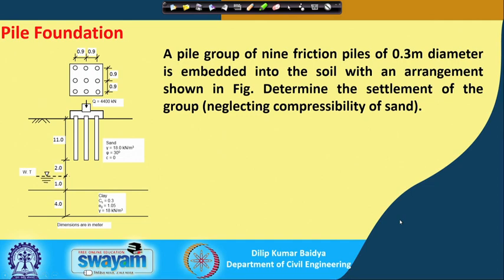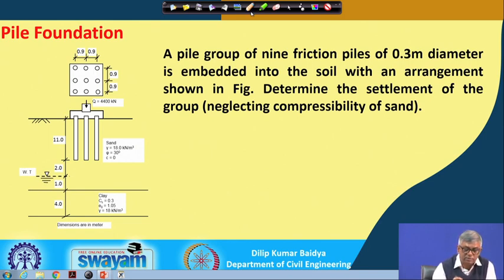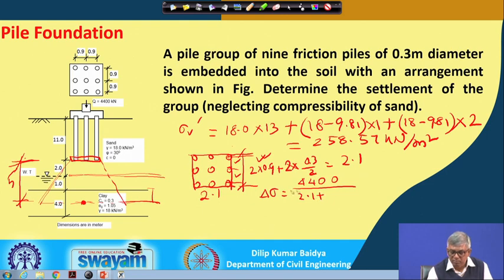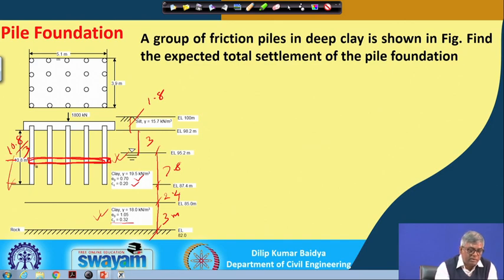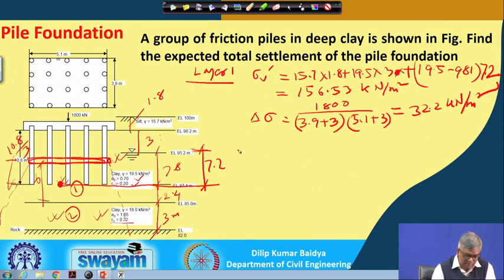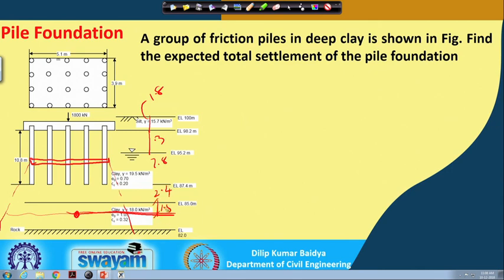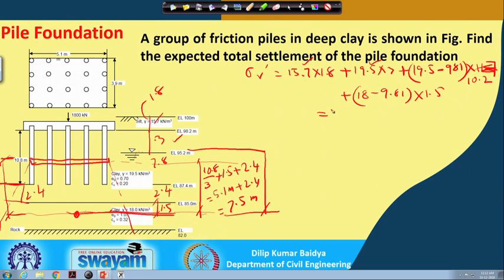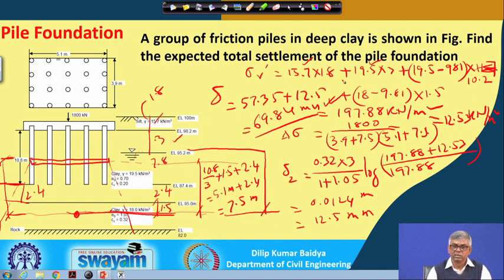Lecture 46 : Pile foundation (Contd.)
Settlement of the group ,total settlement of the pile foundation,friction piles ,pile group